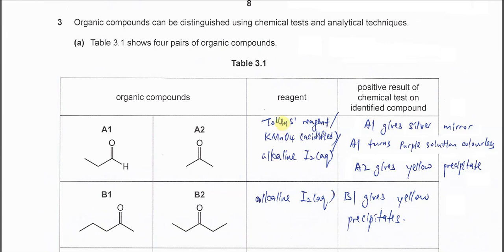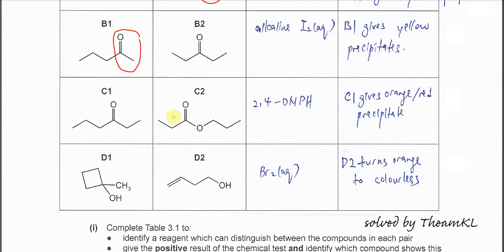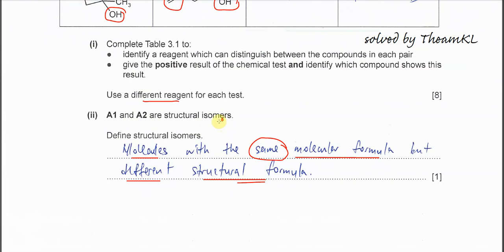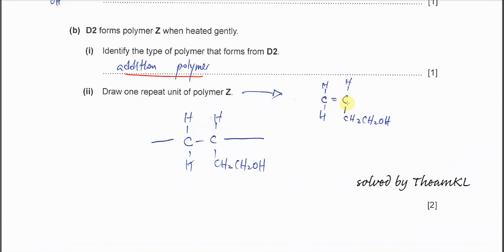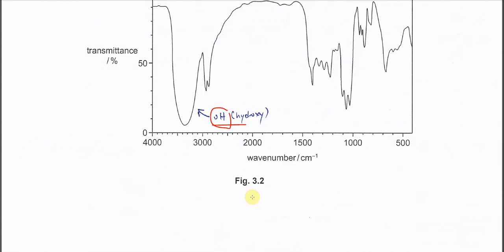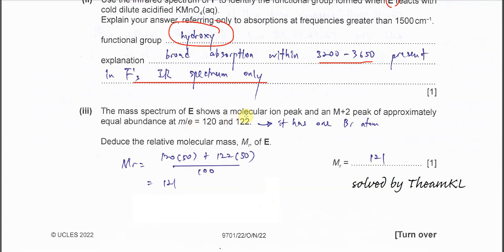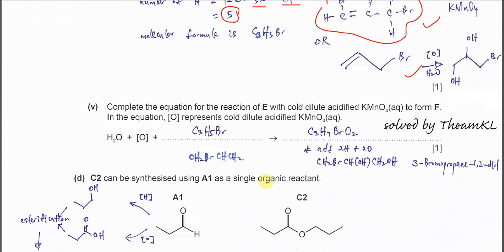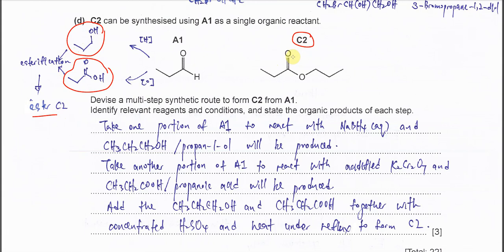9701/22/O/N/22/Q3 Cambridge International AS Level Chemistry October/November 2022 Paper 22 Q3